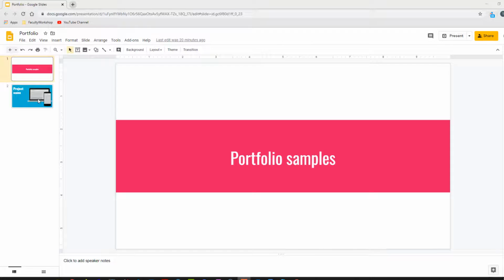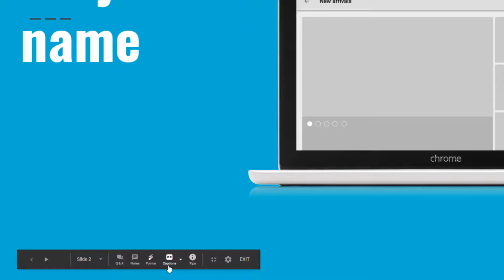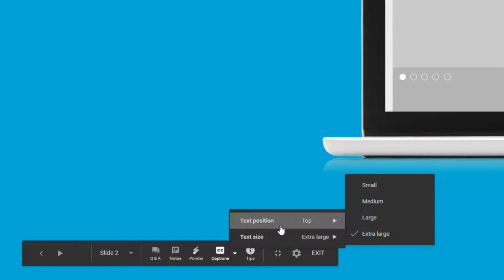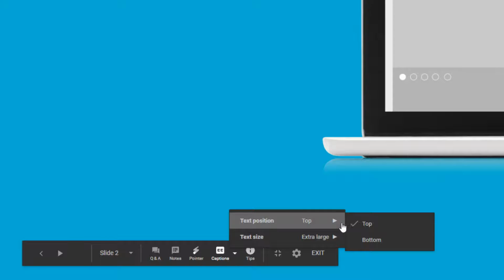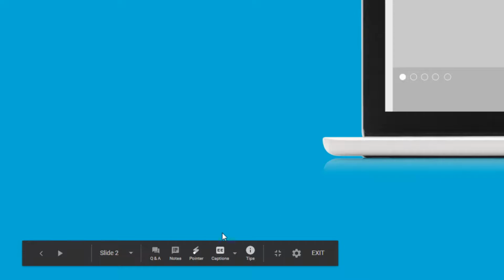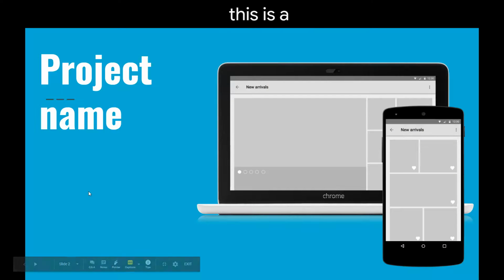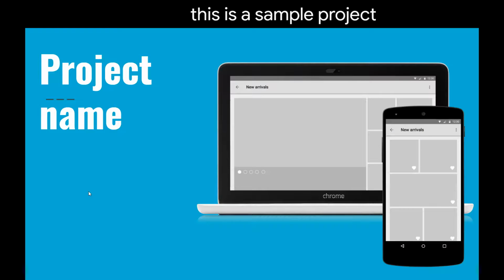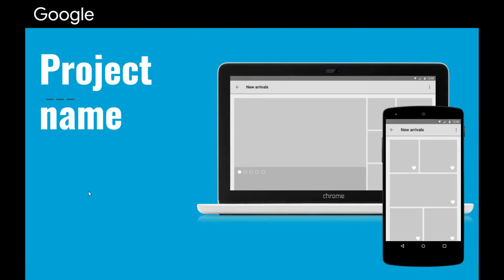How To Closed Caption Google Slide Presentation (Live)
In this video, I 'll show you how to closed caption a Google Slide presentation live.

STEPS:
1. Open your Google Slide presentation
2. Click on Present
3. Scroll to the bottom of the presentation
4. Click the Captions button drop-down arrow
5. Select the position and size of the captions
6. Click Captions
7. Begin speaking. The captions will start appearing.

Note: You need to speak clearly to minimize errors.